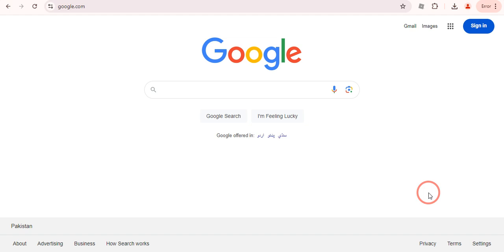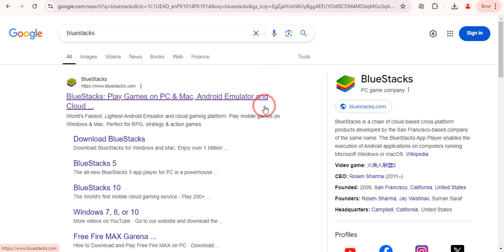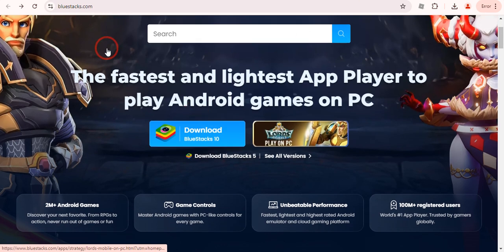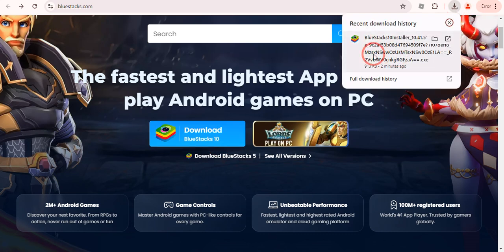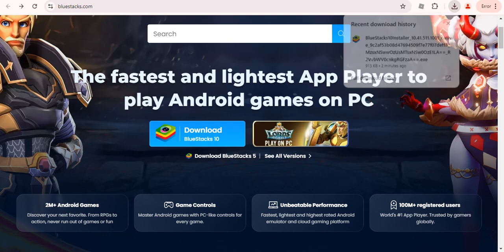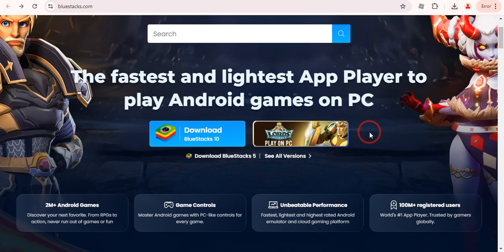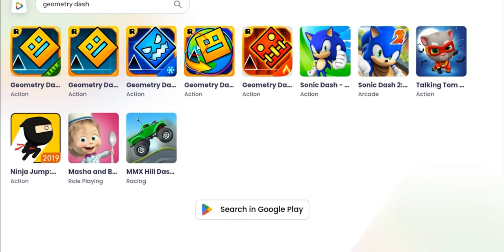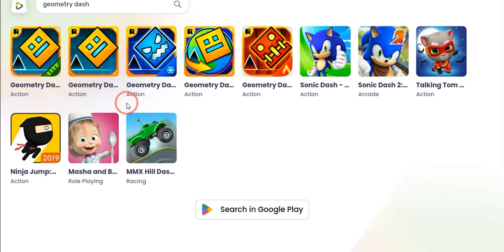How to Download Geometry Dash on PC for Free (2024)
Learn How to Download Geometry Dash on PC for Free. In this video, I'll guide you through the steps to safely download and install Geometry Dash on your PC without any cost. Follow this 2024 guide to start playing this challenging and addictive game for free.

Timestamp:
00:00 Intro
00:09 Download Geometry Dash on PC for Free